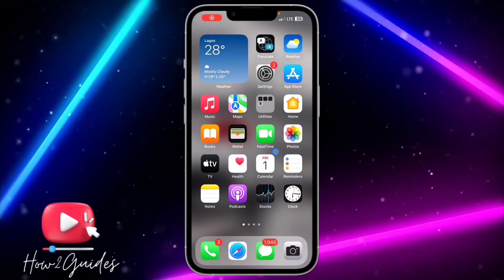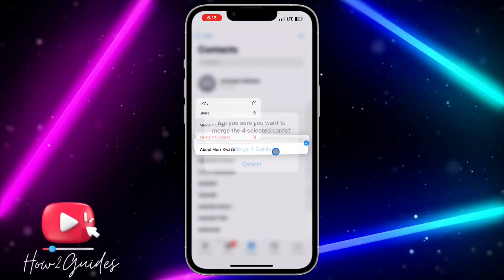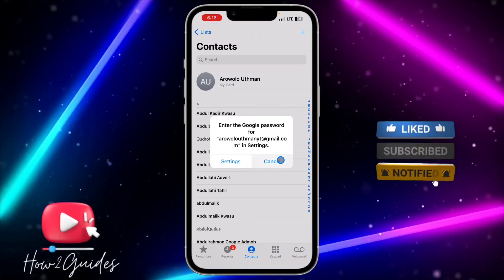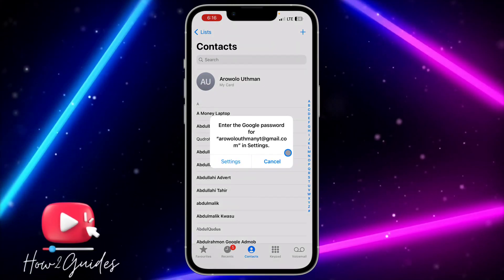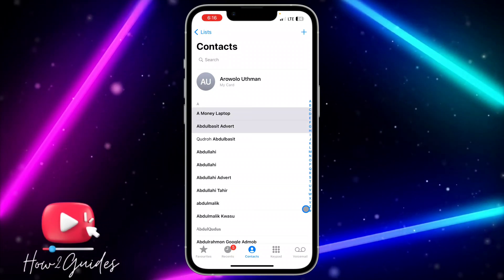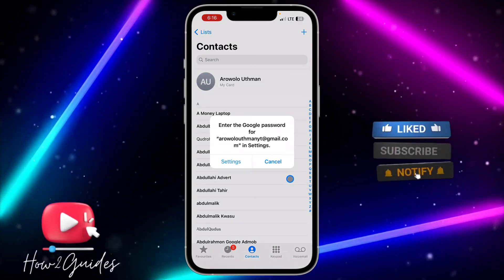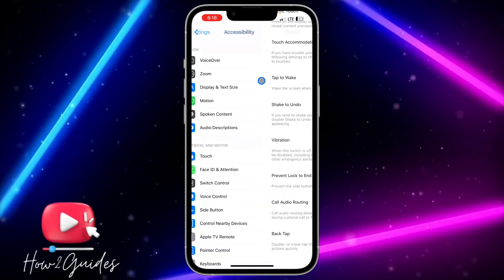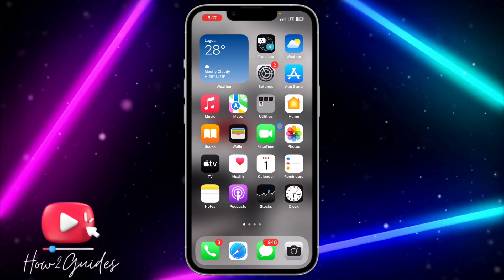How to Undo Merge Contacts on iPhone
Welcome to our iPhone tips and tricks series! Merging contacts on your iPhone can sometimes lead to unintended combinations and duplicates. In this video, we'll show you a quick and easy method to undo merged contacts, helping you keep your contact list organized and clutter-free.